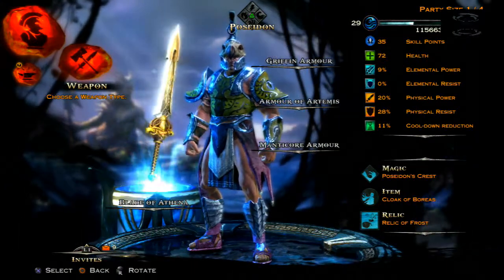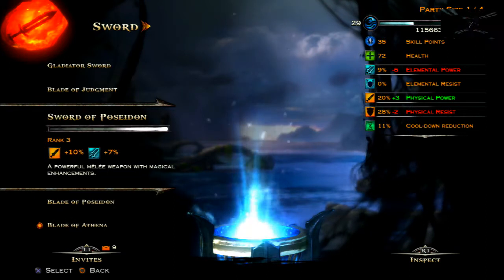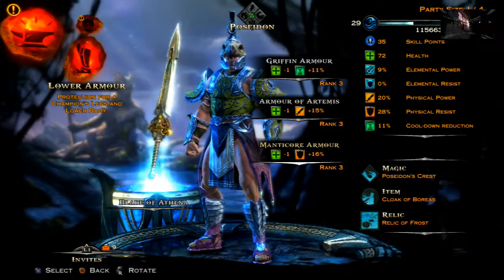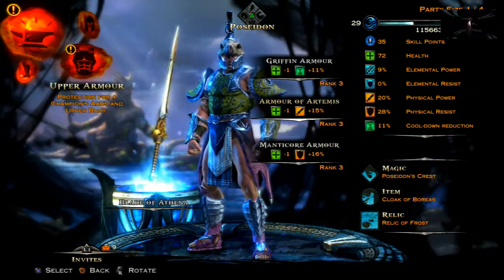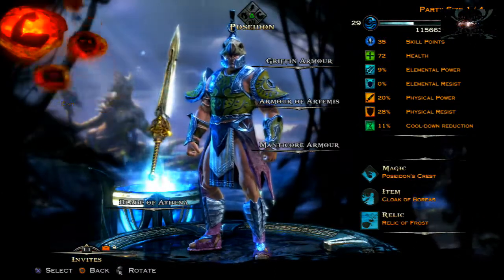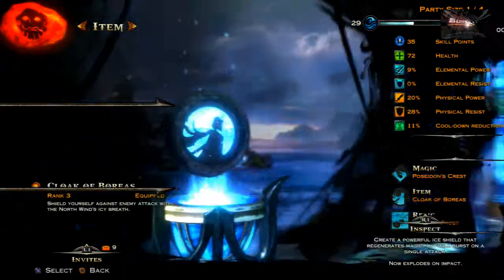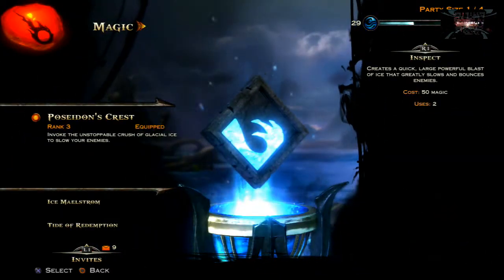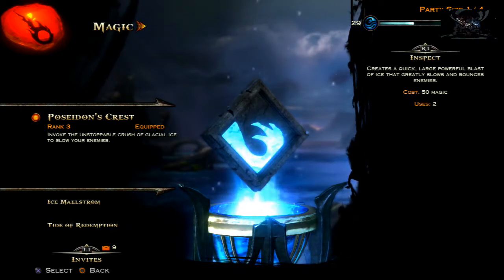GOD OF WAR ASCENSION | BEST POSEIDON LOADOUT/CLASS | COMMENTARY | HD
Gameplay & Breakdown Of The Best Poseidon Loadouts In HD